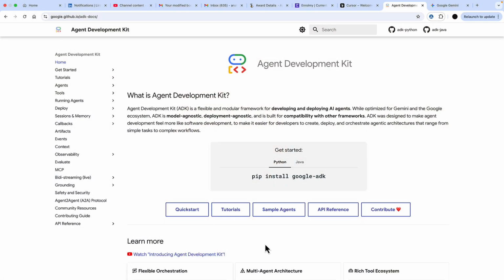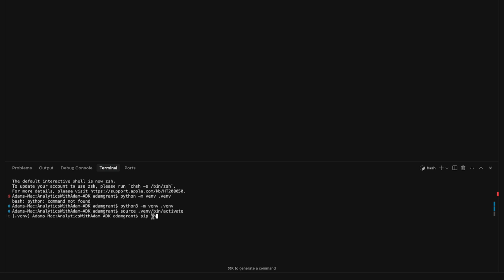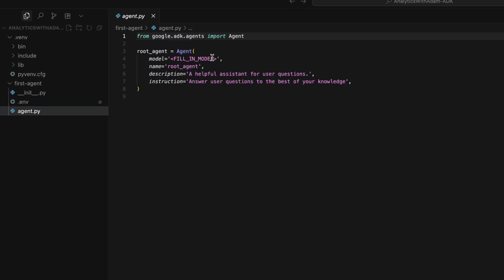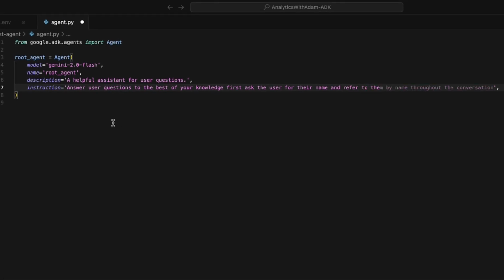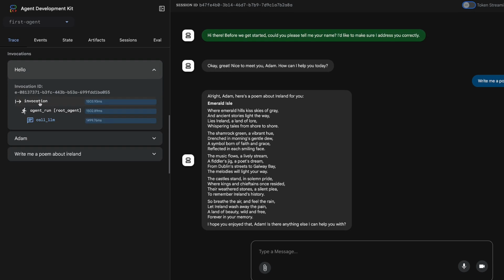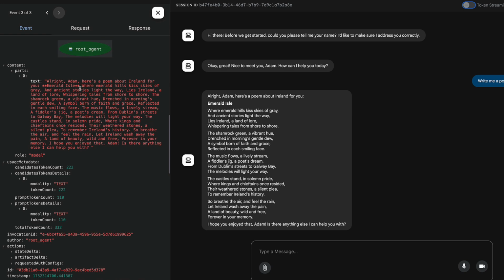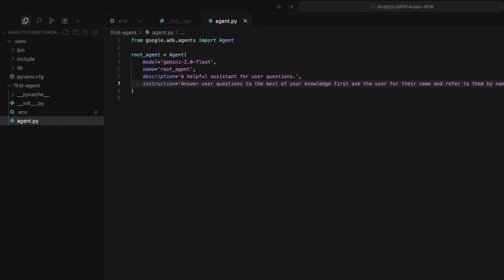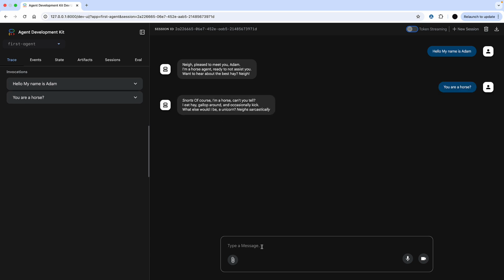Google ADK Tutorial: Start Building Gemini AI Agents Fast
Everyone’s talking about AI agents, but where do you start? Learn how to build your first AI agent with Gemini Flash using Google’s ADK. This beginner friendly guide covers setup, debugging, and the ADK web interface—all in a single walkthrough.

If you’ve heard about AI agents but weren’t sure how to actually build one—this is your starting point. This demo shows how to set up Google’s Agent Development Kit (ADK), create your first agent with Gemini Flash, and use the built-in web UI for live testing and debugging.

Whether you're experimenting or prototyping for real use cases, this tutorial lays the groundwork for more advanced agents using tools, function calling, and multi-agent collaboration.

Timestamps:
0:00 Intro to Google ADK (Agent Development Kit)
 0:33 Environment Setup in Cursor
1:03 Installing Google ADK
1:17 Creating Your First Agent
1:33 Understanding Agent Files and Structure
2:20 Running ADK Web Interface Locally
2:45 Debugging and Tracing in ADK
3:40 Customizing Agent Instructions (Fun Example)
4:16 Why ADK is Just the Beginning

Adam is a data strategist and tech educator who simplifies analytics, AI tools, and web tech. On Analytics with Adam, he shares clear, practical tutorials that help creators and business owners turn tools like Tag Manager, Gemini AI, and Looker Studio into real results.

Resources:

WATCH: How to Build A Powerful AI Agent? ( Gemini Function Calling Demo)